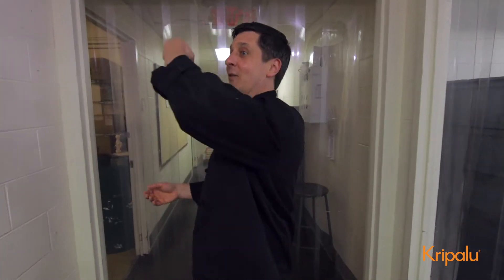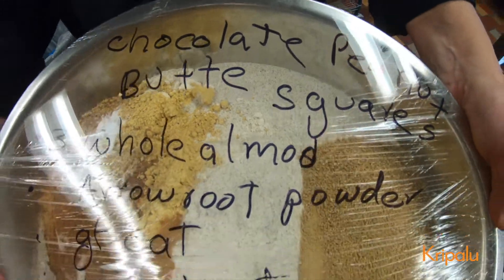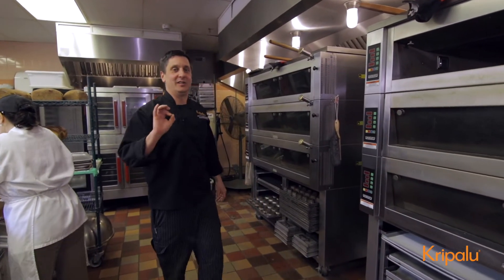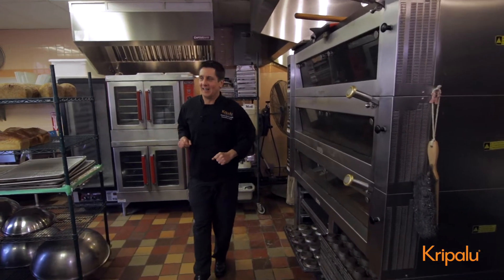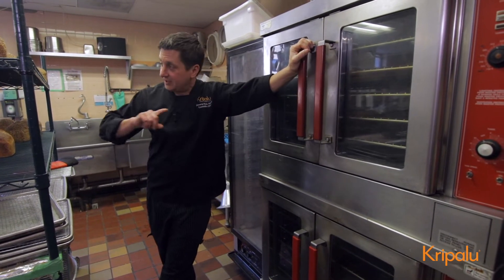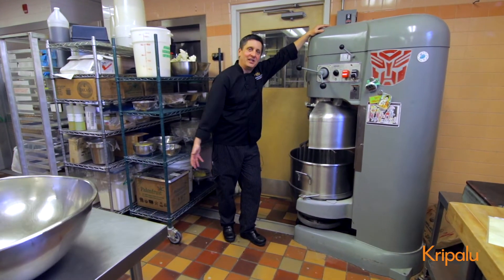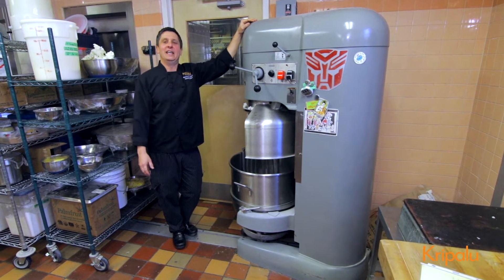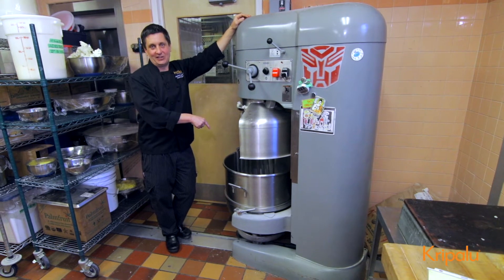Behind the Scenes in the Kripalu Bakery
From sourdough to scones, all the deliciousness happens in the Kripalu Bakery! Take a guided tour with Executive Chef Jeremy Rock Smith, author of the new Kripalu Kitchen cookbook.